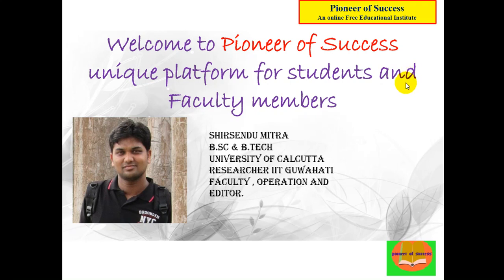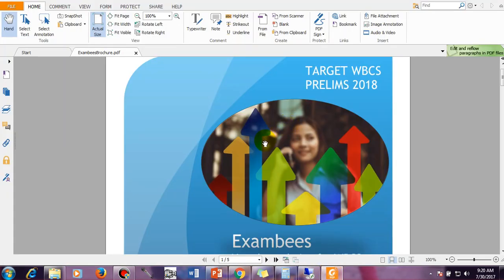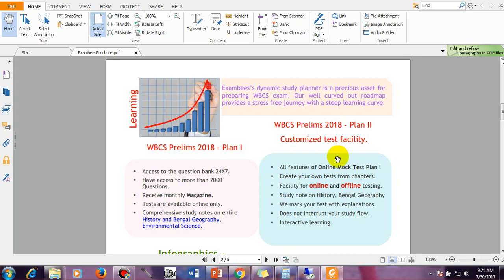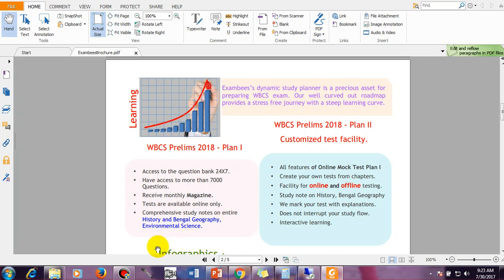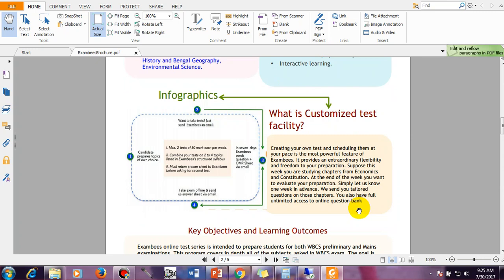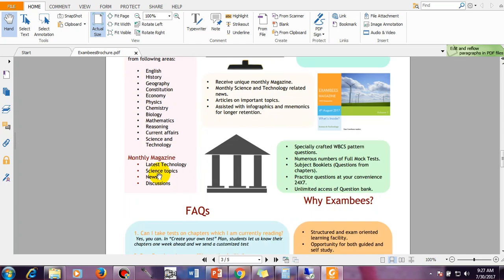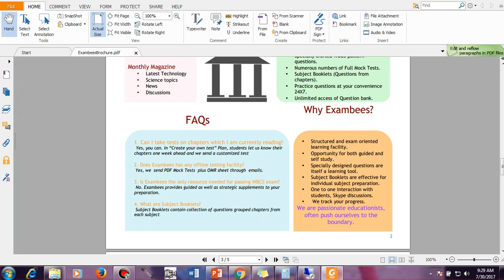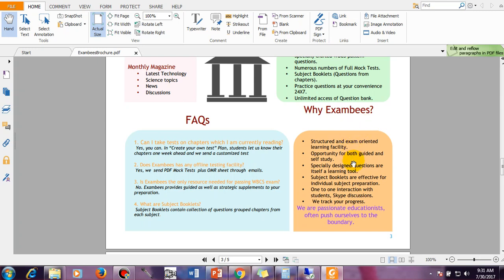Target WBCS Prelims 2018 with a free Monthly magazine with Exambees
put your email ids in the below comment section to get free monthly magazine.